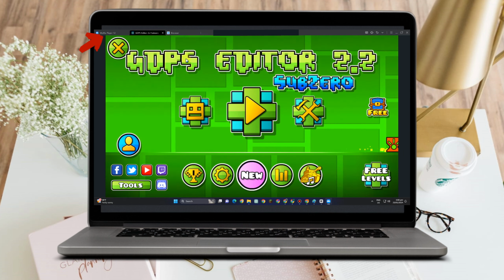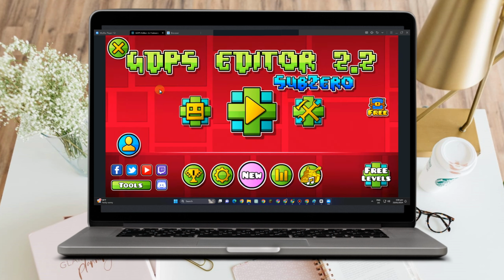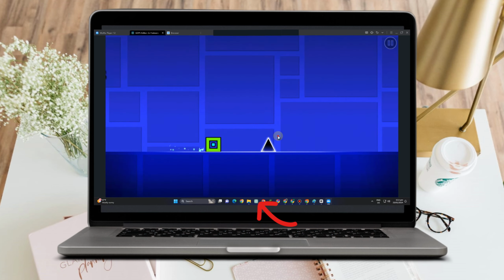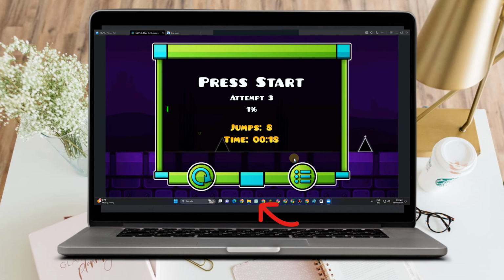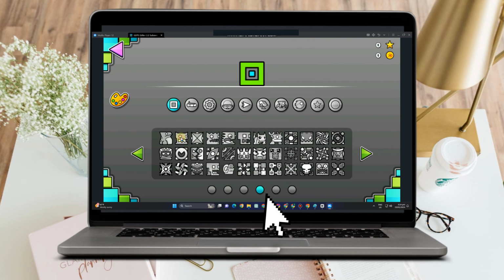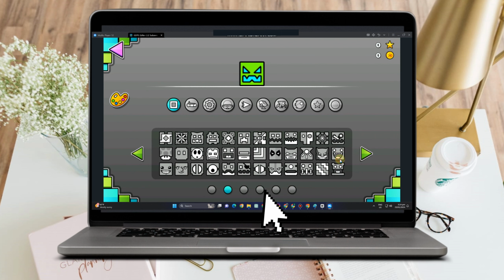How TO Transfer All Your ICONS To GEOMETRY DASH 2.2 (Full Guide)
🚀 Elevate Your Geometry Dash 2.2 Experience: Learn How to Transfer All Your Icons with This Easy Step-by-Step Tutorial! 🕹️🔄

👉 Ready to bring your iconic style to Geometry Dash 2.2? In this comprehensive guide, we'll show you the ropes on seamlessly transferring all your beloved icons to the latest version of Geometry Dash!

🎓 What You'll Discover in This Tutorial:

🧩 Understanding Icon Transfers: Uncover the importance of transferring icons and how it enhances your gameplay.
🔄 Step-by-Step Guide: Follow along as we walk you through the simple and effective process of transferring all your icons to Geometry Dash 2.2.
🌟 Icon Customization Tips: Learn additional tips and tricks to customize your icons and make them stand out in the game.
🕹️ Testing Your Changes: Ensure a smooth transition by testing your transferred icons in real-time gameplay.
🎉 Why Transfer Your Icons?

🚀 Preserve Your Style: Keep your unique gaming identity intact by bringing your favorite icons to the latest version of Geometry Dash.
🔄 Stay Up-to-Date: Enjoy the newest features and improvements in Geometry Dash 2.2 while maintaining the iconic look you love.

🤝 Beginner-Friendly: No technical expertise required! This tutorial is designed for players of all levels, ensuring everyone can effortlessly transfer their icons.
🎥 Clear Visuals: Visual learners, rejoice! Our tutorial provides clear and concise visuals to guide you through the entire process.
⏱️ Time-Efficient: Spend less time figuring things out and more time enjoying your customized Geometry Dash experience with our quick and easy tutorial.
📌 Important Notes:

🔐 Prioritize backing up your game data before initiating any transfers.

🖱️ Rely on official Geometry Dash platforms for the most reliable results
🌐 Join the Geometry Dash community to share your iconic creations and stay updated on the latest trends!

👉 Ready to embark on this icon-transferring journey? Watch the tutorial now and infuse Geometry Dash 2.2 with your signature style!